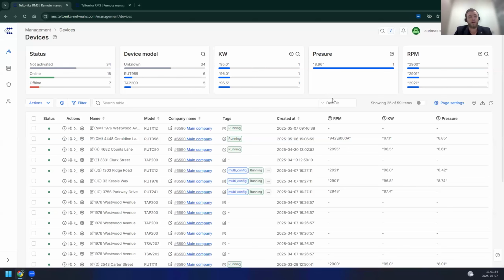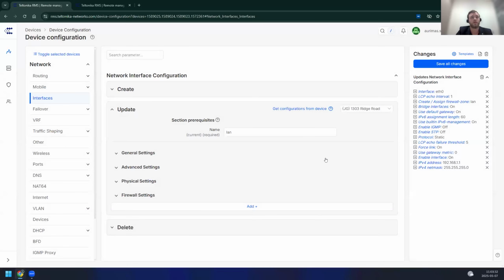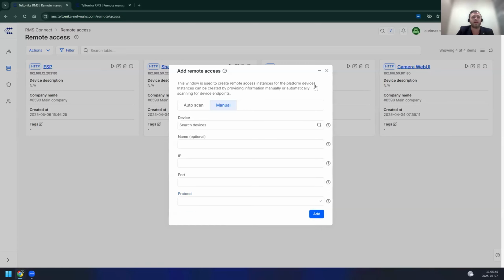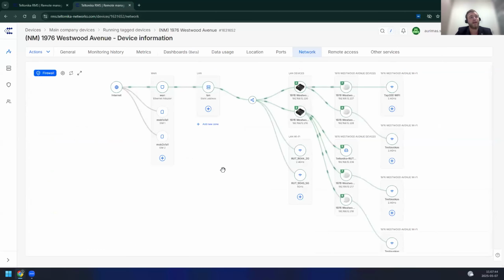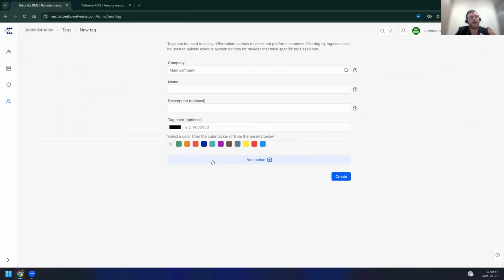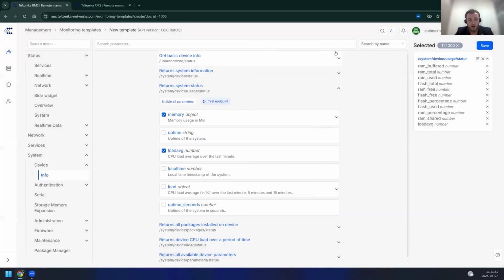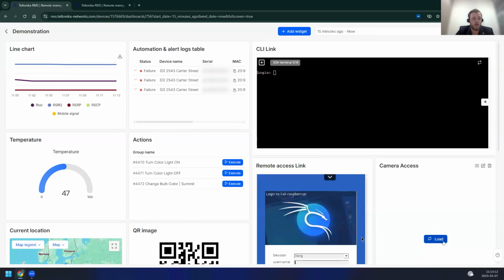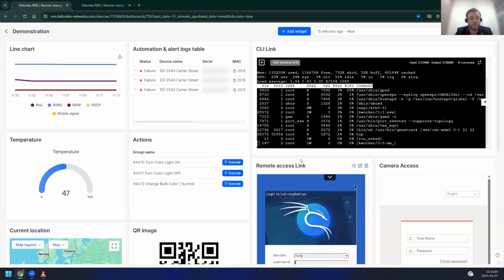Teltonika RMS 5.0: Enhanced Data Collection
Don't miss the chance to hear all the details about the latest Remote Management System (RMS) update!

The webinar will focus on the most exciting highlights of RMS 5.0:
• Seamless Data Acquisition: Collect parameters from any connected device in your IoT project.
• Enhanced User Interface: Experience a refreshed and intuitive UI design.
• New and Improved Dashboard Functionality: Discover the latest features to visualize and analyze your data.